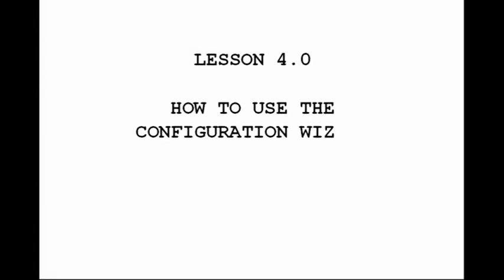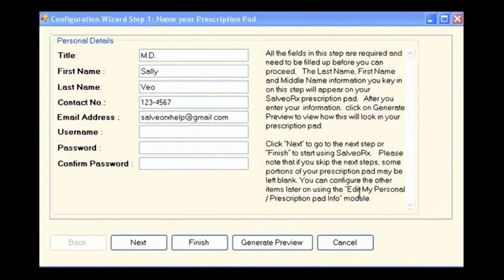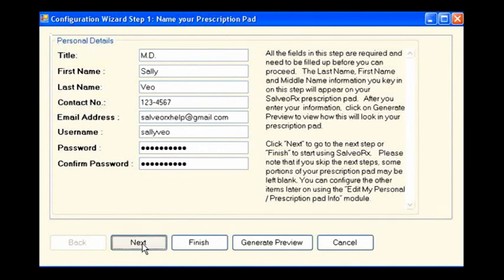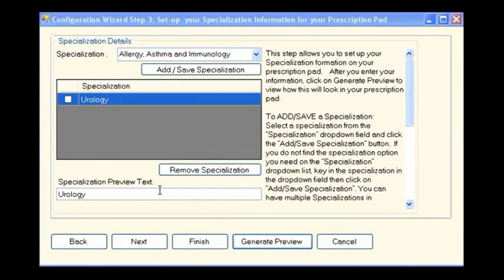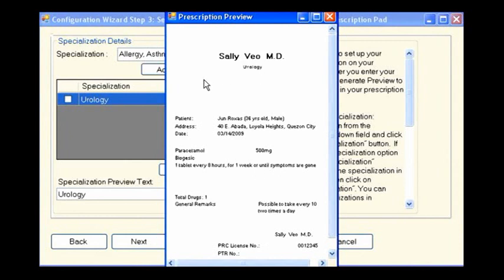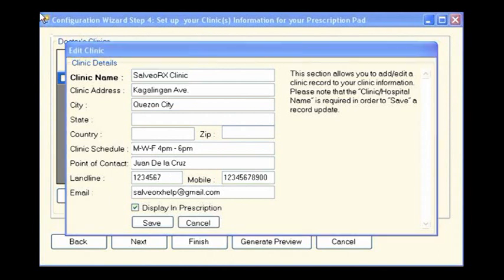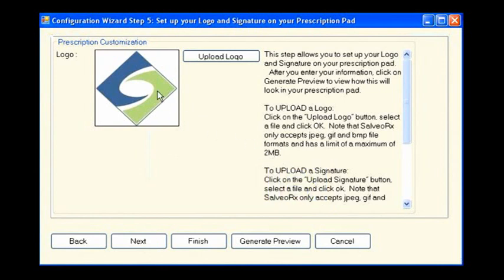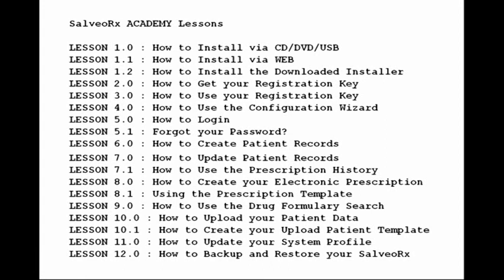SalveoRx Academy Lesson 4.0 - How to Use the Configuration Wizard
Once you have entered your Registration Key, SalveoRx will initialize the Configuration Wizard so you can input important system information. This video will demonstrate six (6) steps that will set your SalveoRx system configuration.